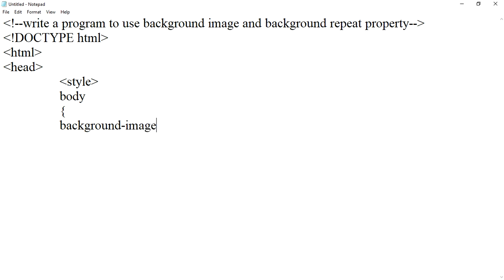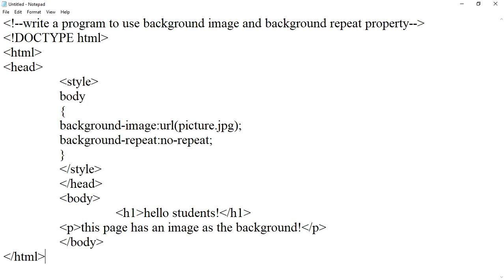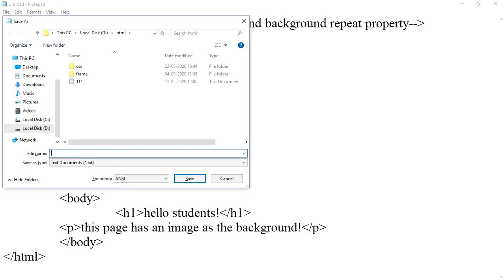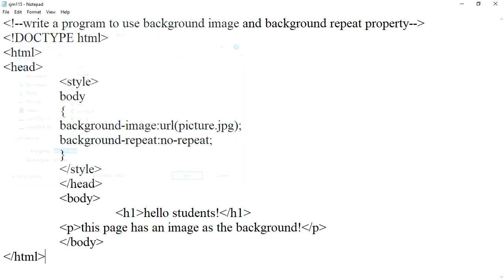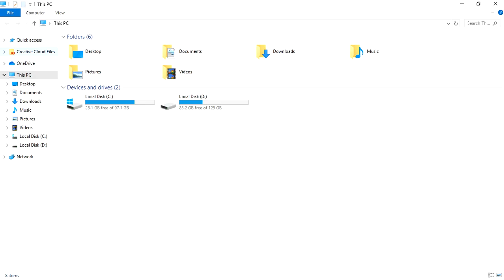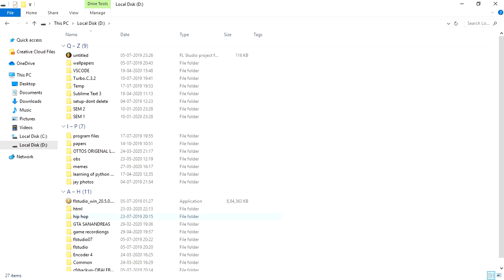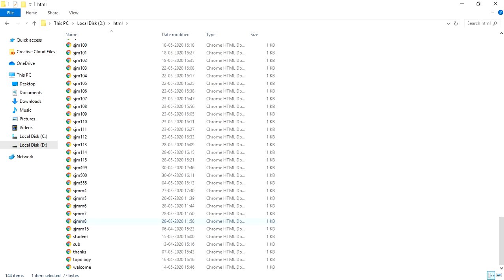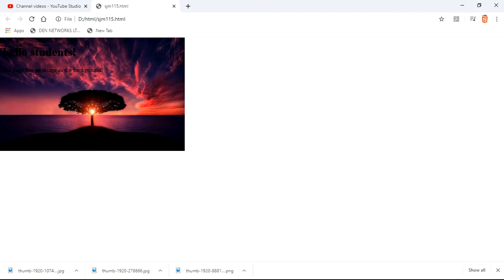learn html programs(115 program)how to use background image and background repeat property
In this program we will learn how to use background image and repeat attribute in html.

BACKGROUND IMAGE-Tag shows background image in the website.